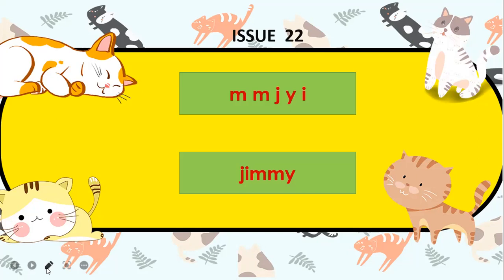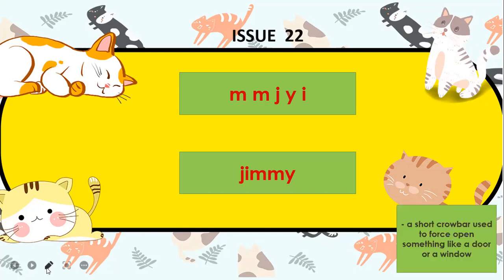Phương Mai day 31|Học Tiếng Anh Online|Learn English Online